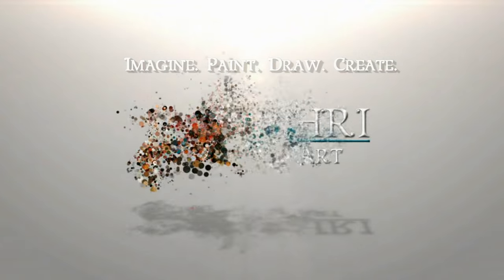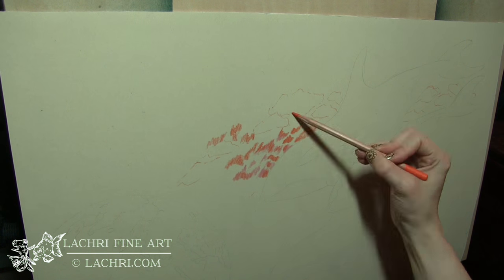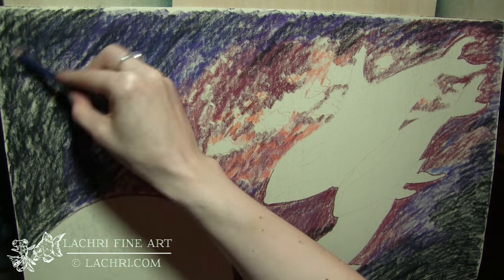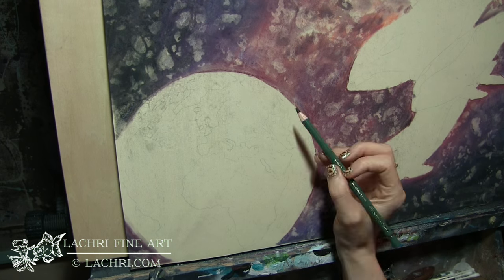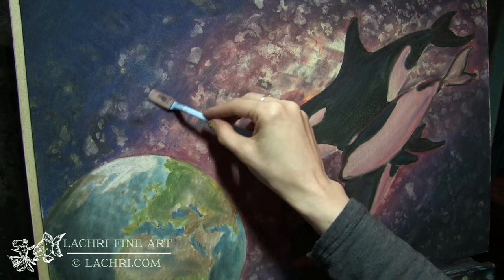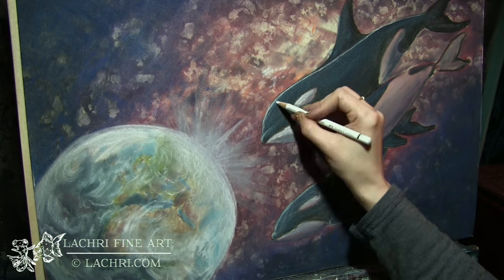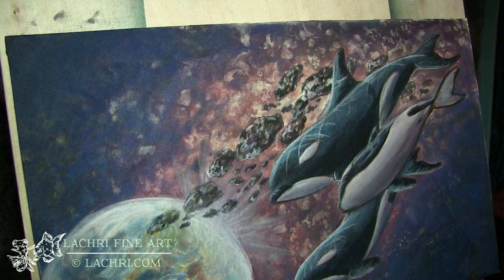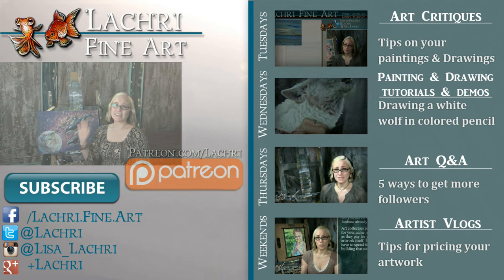Surreal Orcas & Earth in Colored Pencil w/ Powder Blender - Lachri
I'm using the new Powder Blender again today in my newest colored pencil drawing. I've used Polychromos and Lyra Rembrandt Polycolor in this Orca, space, and Earth demonstration on Fisher 400 sanded paper.

If you're within the US, you can get the Powder Blender